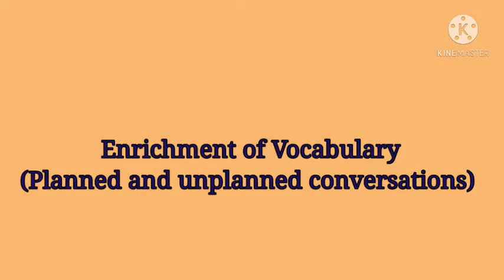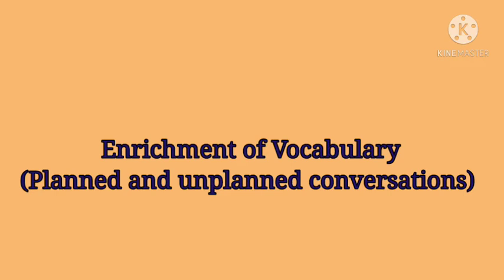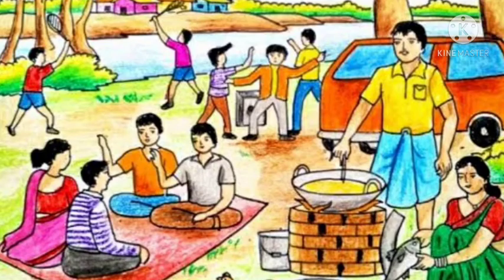"Planned and Unplanned conversations"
"Planned and Unplanned conversations" ( Enrichment of vocabulary)